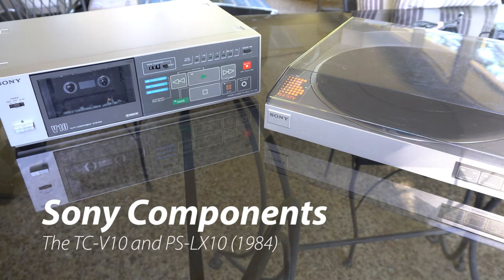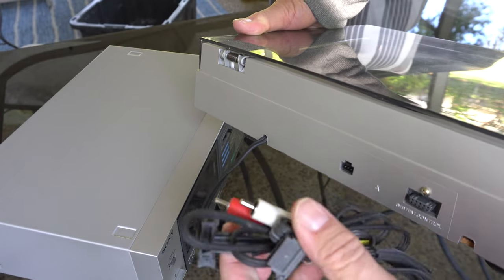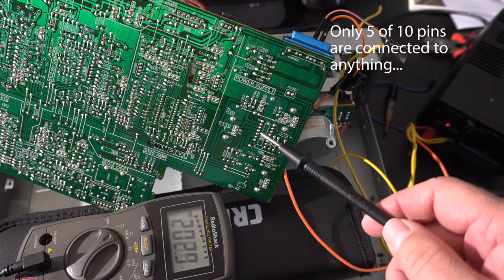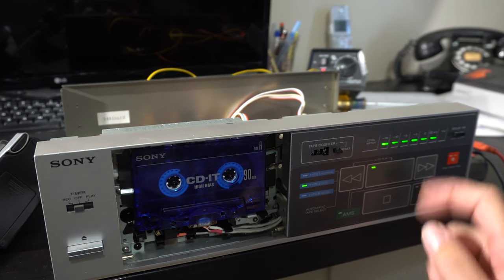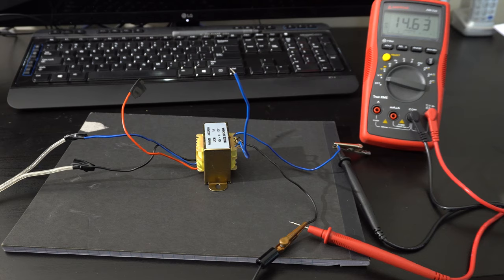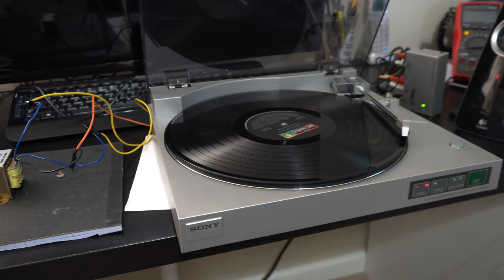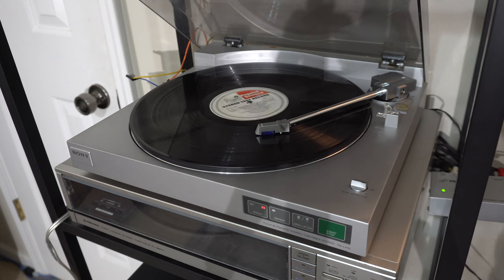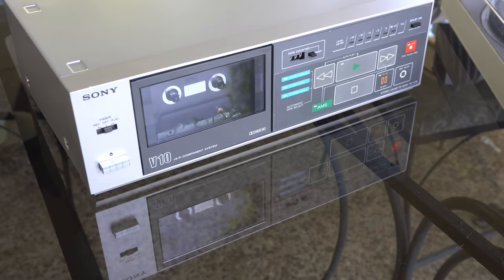Sony PS-LX10 Turntable and TC-V10 Tape Deck (1984)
This stereo cassette deck and turntable were separated from a Sony Precise V10 System. Without a service manual, can we figure out how to connect to the proprietary "System Control" 1 and 2 connections?

0:00 Intro
0:30 Orphaned Components
0:45 System Control Connectors
1:15 Inside the Tape Deck
2:09 Narrowing Down the Pins
3:00 Power but no sound
3:25 Meter Problems
4:03 Trying AC instead of DC
4:35 Opening the Turntable
5:15 Success!
5:28 Direct Feed Sample
5:47 Popular Science Test Record
6:07 Is There An Echo In Here?
7:00 Quality Budget Turntables - Gone with the Wind?
7:12 Turntable Success, Tape Deck Failure
7:28 To Be Continued in Part 2